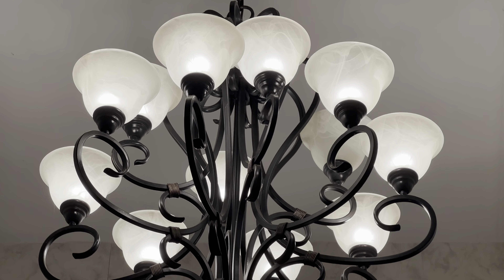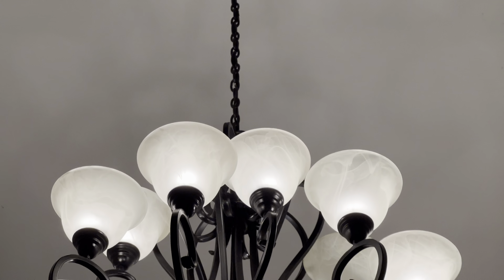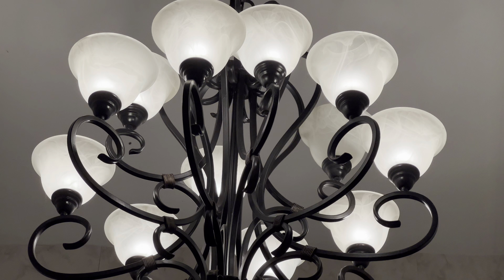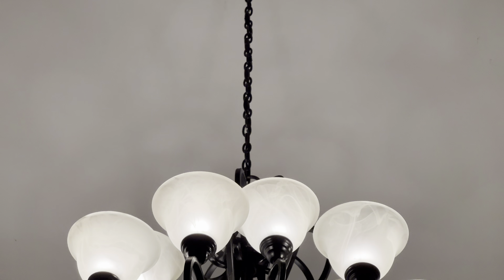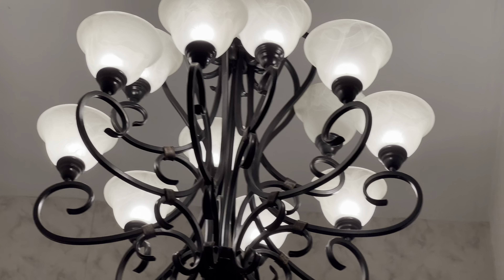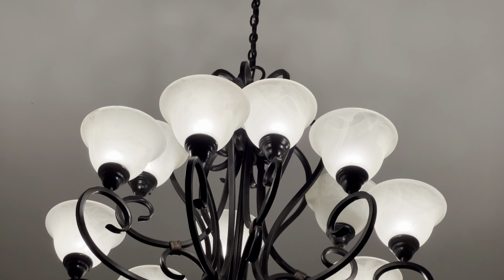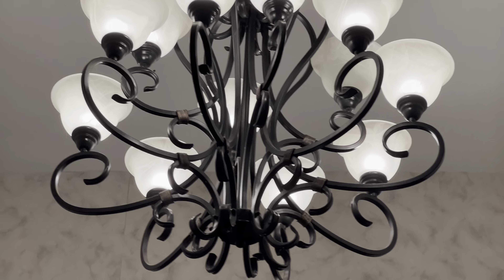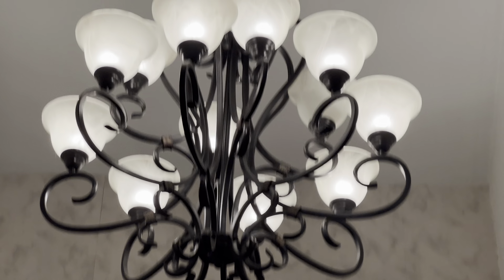DIY Goodwill Chandelier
Stunning 12 light chandelier was purchased at my local#goodwill for $25. My husband cleaned, painted black added a new longer chain and it is new again. So before you purchase new try to renew.